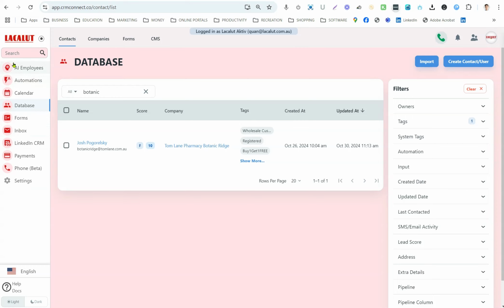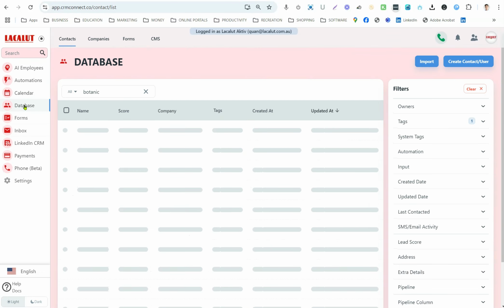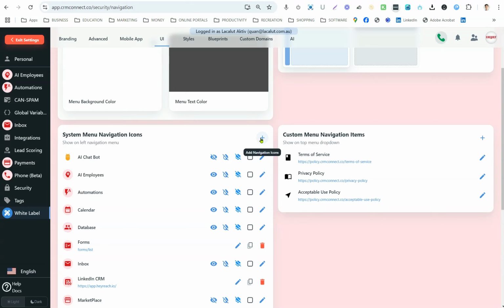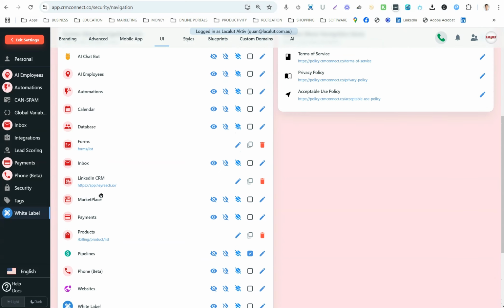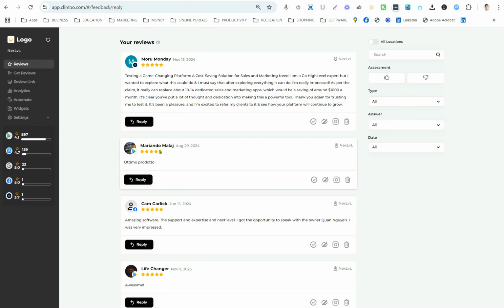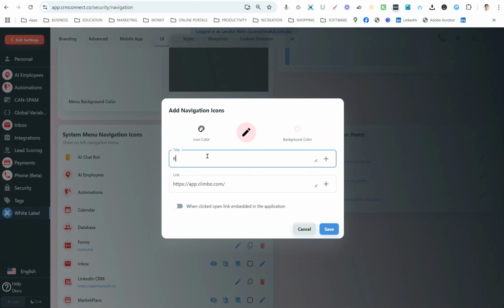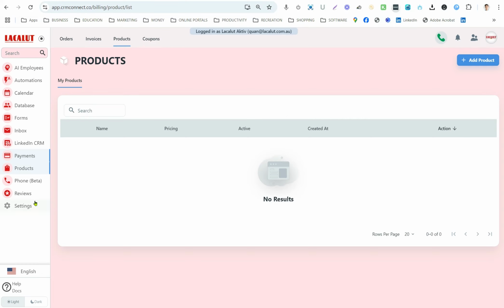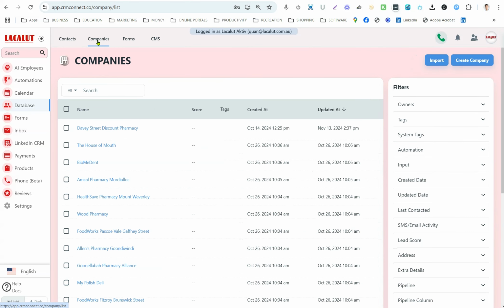How to Add Apps to The Lefthand Side Menu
Customising your left hand side menu means you can completely build a platform that's unique to your business!

There are 2 types of apps you can shortcut

1. Native pages from NexLvL
2. Third party URL's/ Domains

Here is a list of the most popular and useful NexLvL pages that you can shortcut.

Just copy and paste everything including the First "/" and add it to the link section when you are adding custom navigation icons.

AI-EMPLOYESS
Calls / Conversation Logs = /closeagent/aie_logs
Custom AI tools = /closeagent/custom_ai_tool

DATABASE
Companies = /company/list
Forms = /forms/list
CMS = /cms/tables

PAYMENTS
Invoices = /billing/invoice/list
Products = /billing/product/list

Here is a list of the most popular and useful 3rd party apps you can shortcut.

- Reputation Management Apps
- Communities Apps
- Project Management Apps

In this video - Quan, the founder of NexLvL CRM shows you how to connect your custom domain with just a few clicks!

About NexLvL Ai & CRM

NexLvL offers the most cutting edge Ai sales & marketing tools as well as the most easy to use All-In-One CRM on the planet.

To become an affliate, sign up to NexLvL's Partner Program